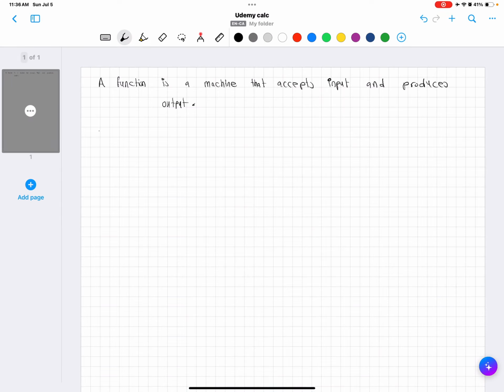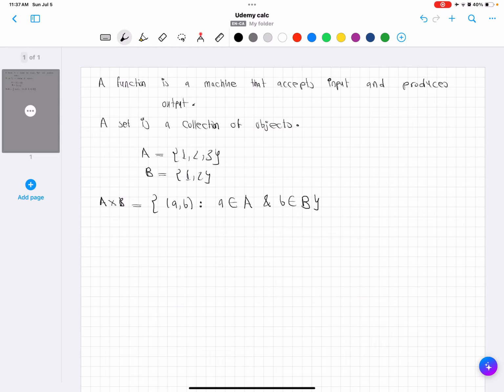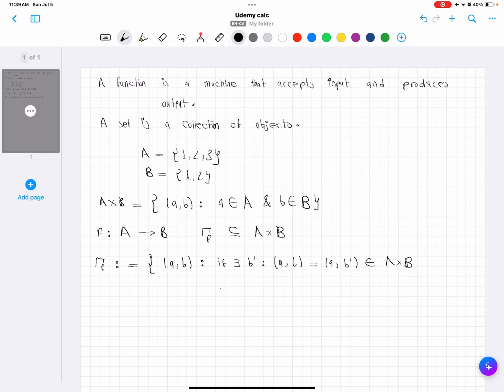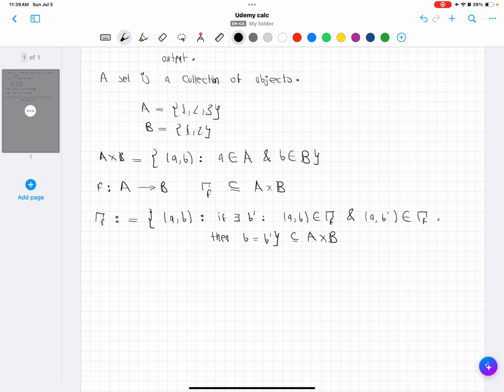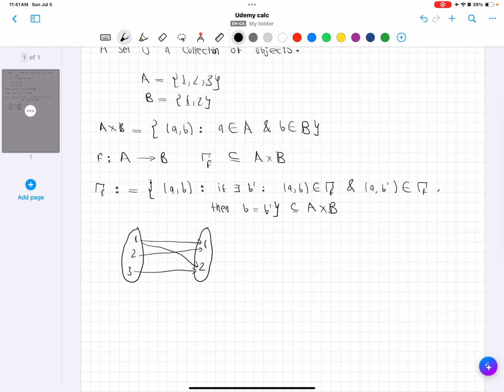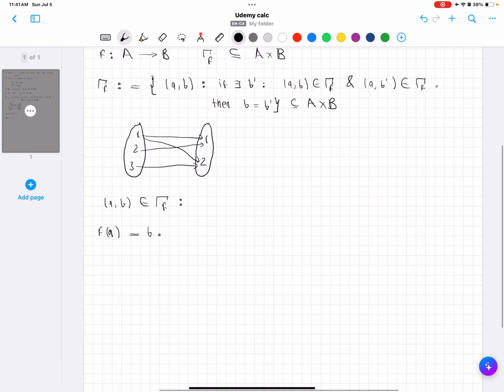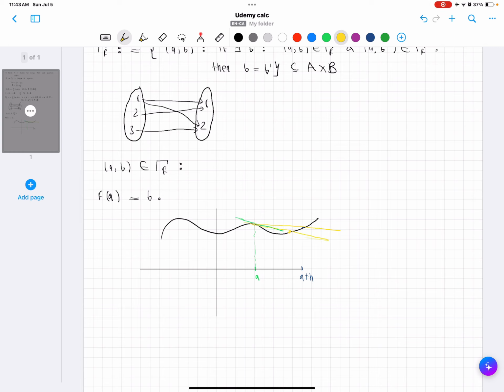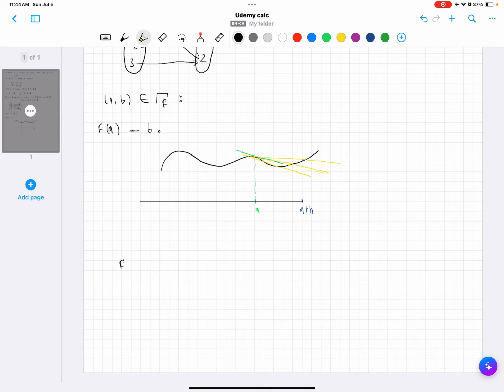Calculus 1(vid 1)